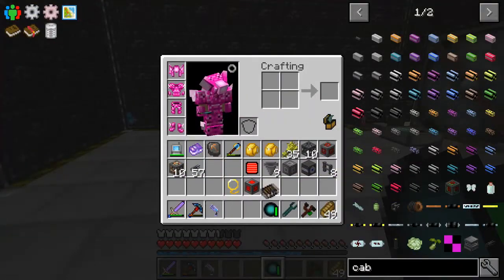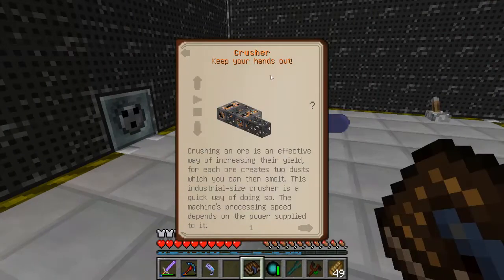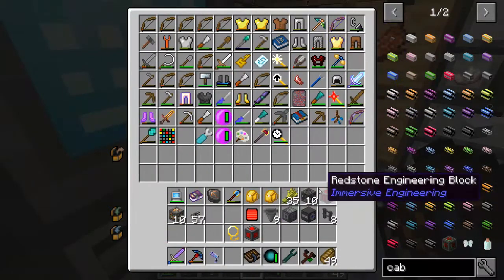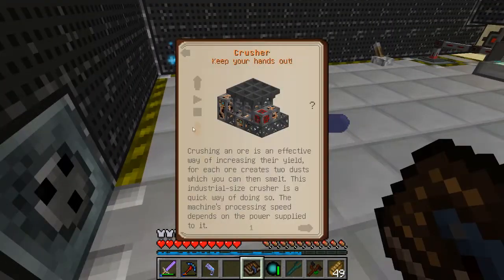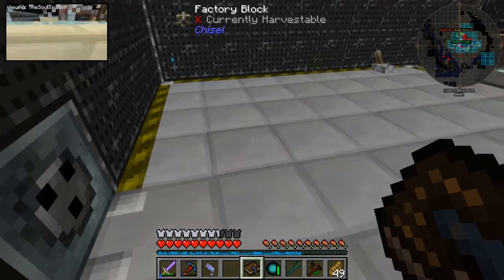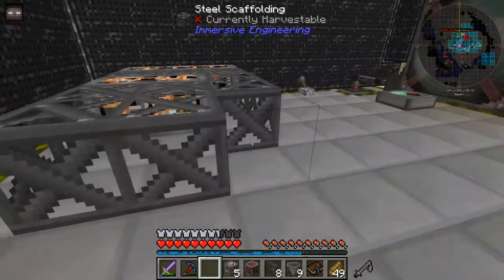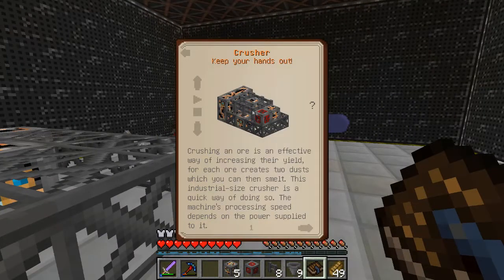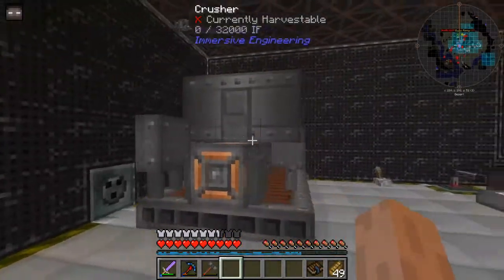Ink Sacks For Days!!!(D20 Pack)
Good day everyone! So as a follow up to our Wool farm and the entire reason it was made is to get ink sacks for enchanting so in today's episode we get to it!!!